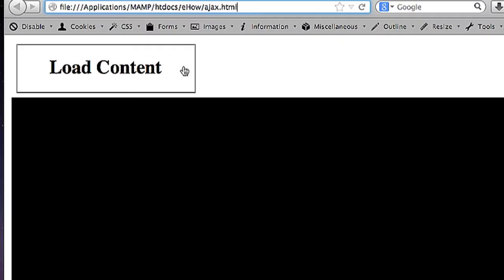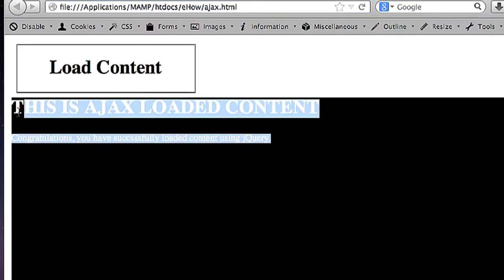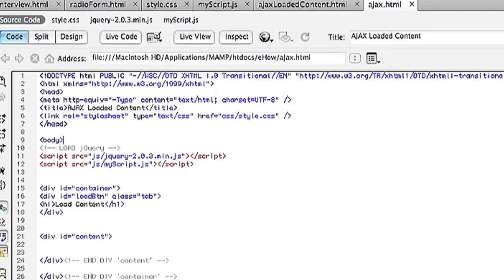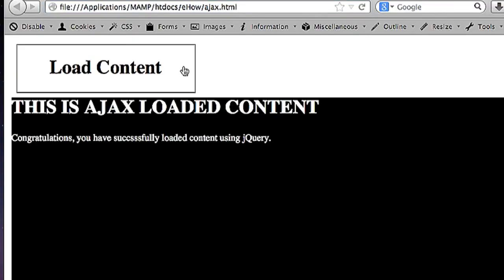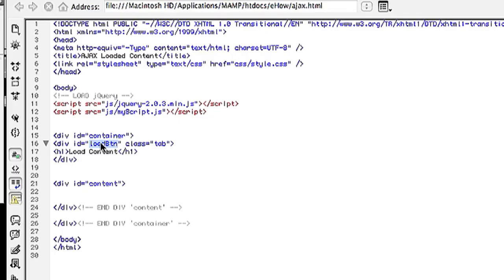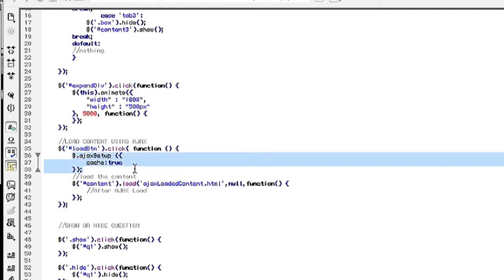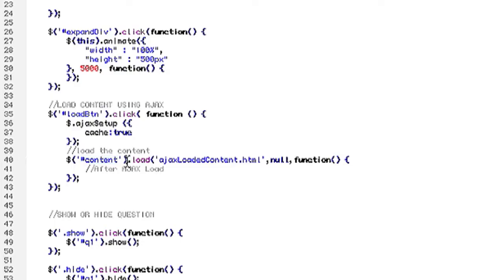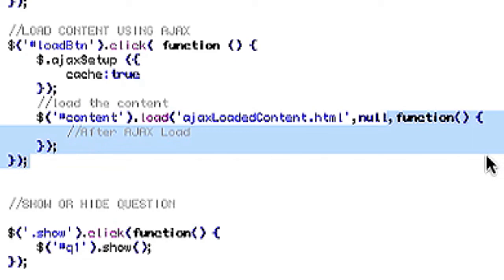How to Replace Content Ajax in jQuery : Computer & Tech Topics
Replacing content Ajax in jQuery is something that allows you to load information from an external source. Replace content Ajax in jQuery with help from a web and graphics specialist in this free video clip.